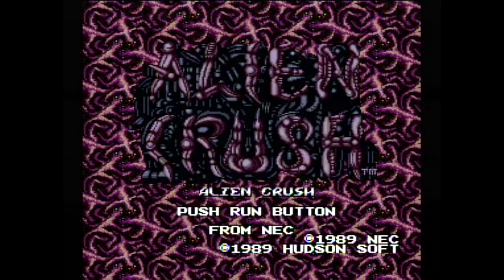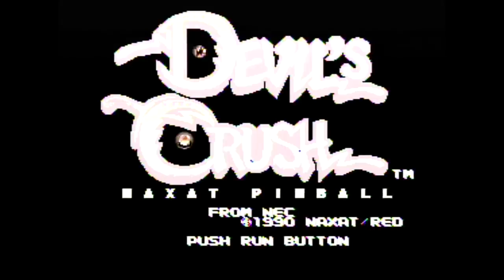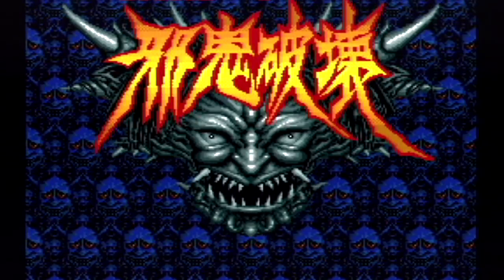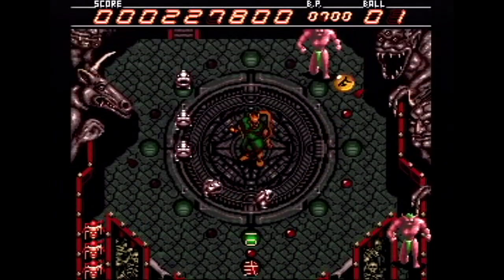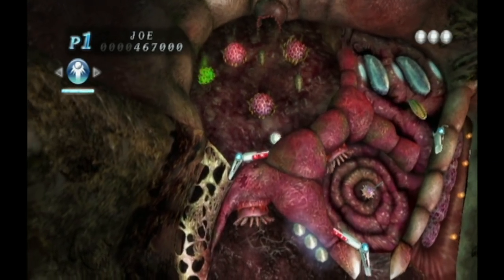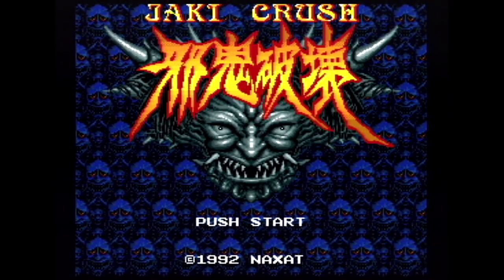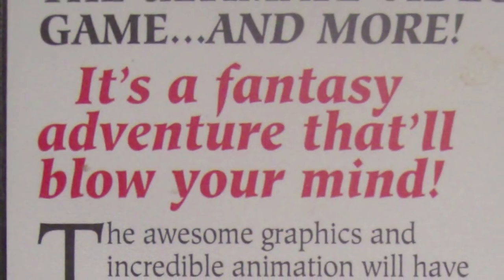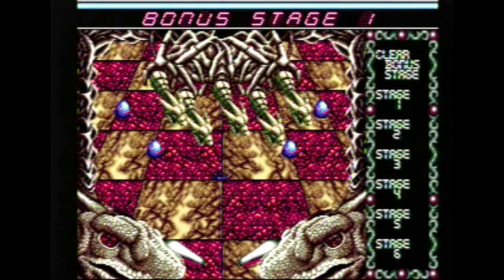Naxat Video Pinball Games - Game Sack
Episode 5 - This time we talk about the best video pinball games ever, Alien Crush, Devil's Crush and Jaki Crush!  Which one is best?